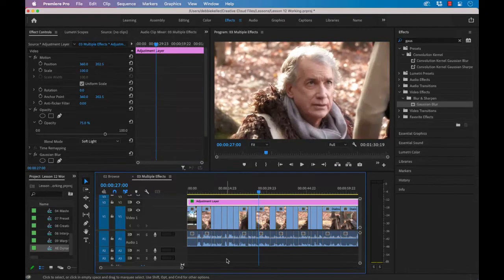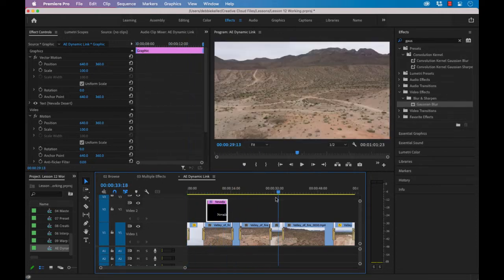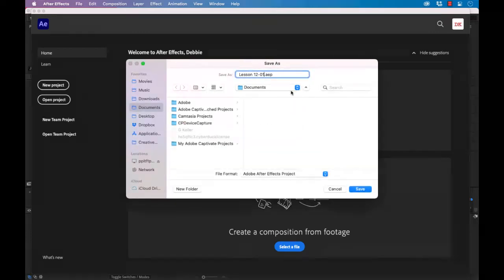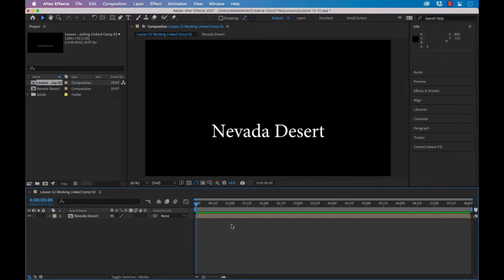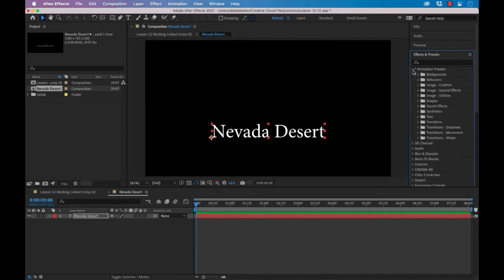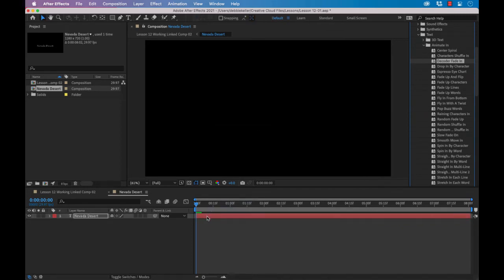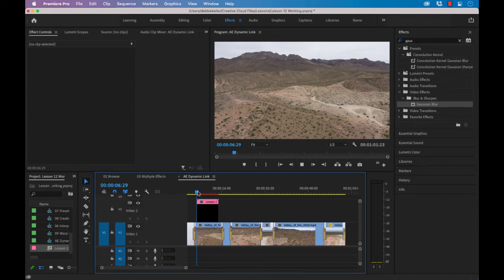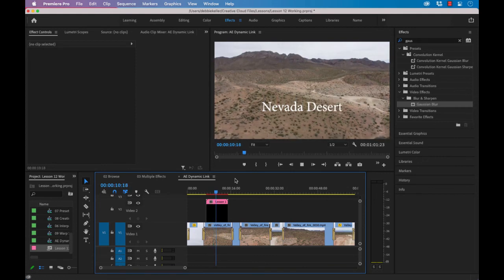12 6 - Intro. to Using After Effects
00:00 Sending a Clip to Adobe After Effects
00:37 Setting up
01:02 (Right Click) Replace with After Effects Composition
01:50 Getting situated in After Effects
02:18 Loading Text into Timeline Panel
02:27 Effects & Presets - Animation Presets - Text - Animate In - Decoder Fade In
03:46 Viewing Effect in Premiere Pro
04:08 Saving and Closing After Effects
04:24 Improve performance of Playback